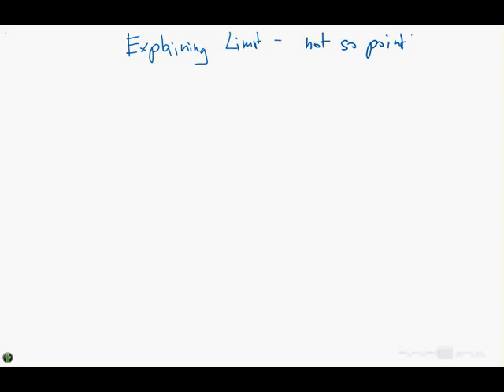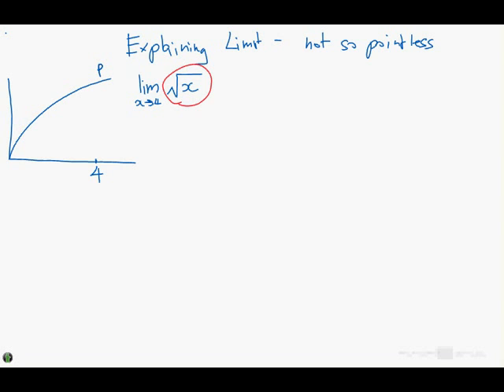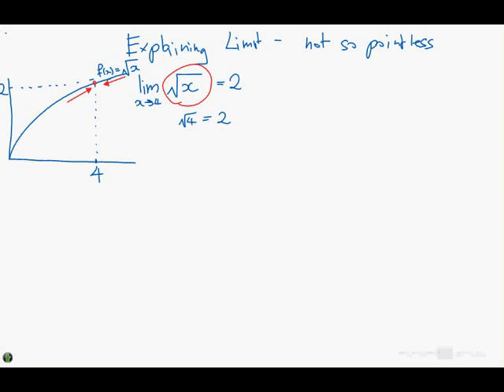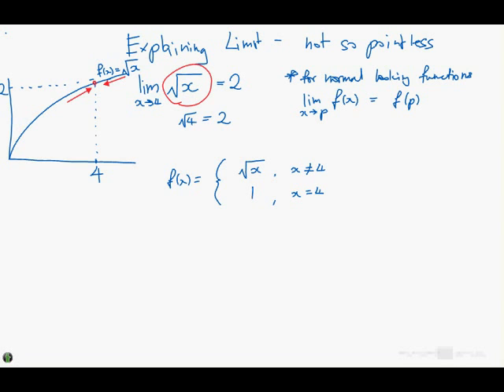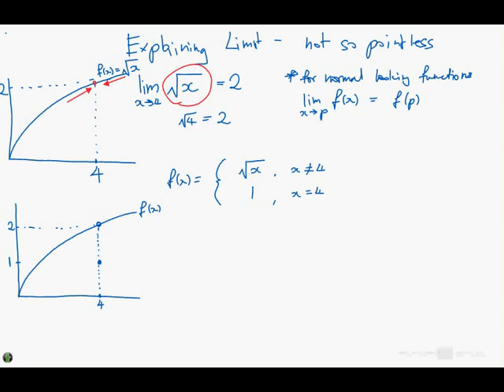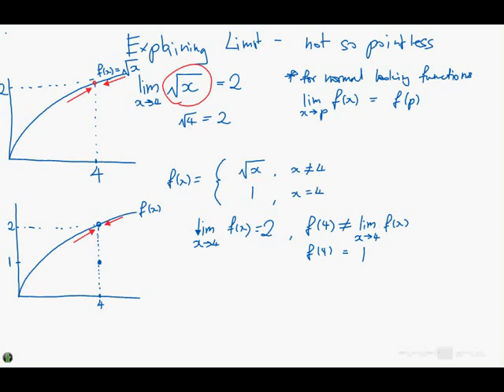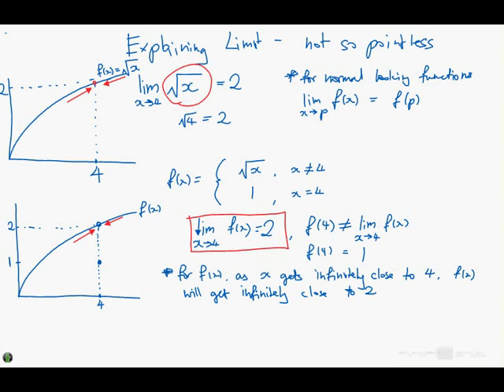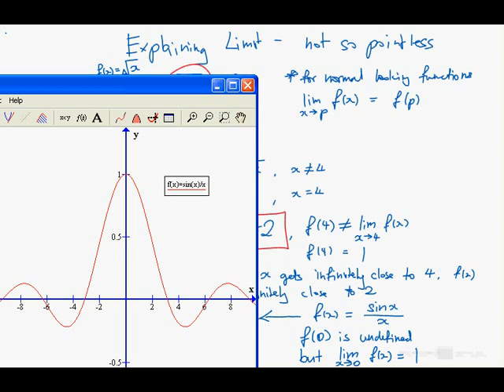Explaining Limits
This video explains the concepts of limits with an example and discusses uses for limits.  It is part of a series on VCE Mathematical Methods 3&4.